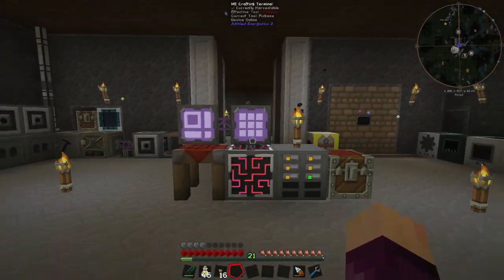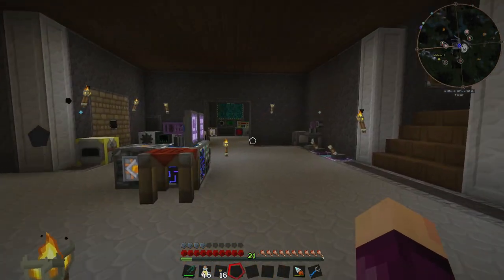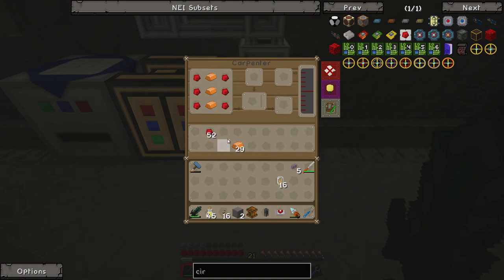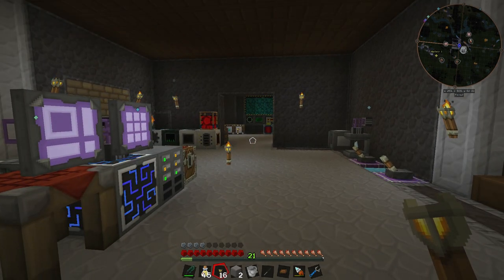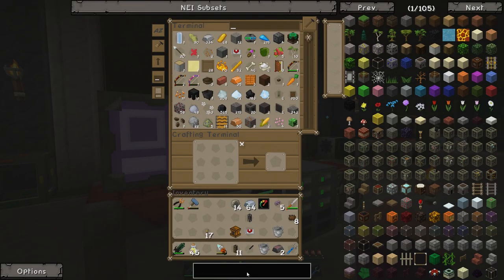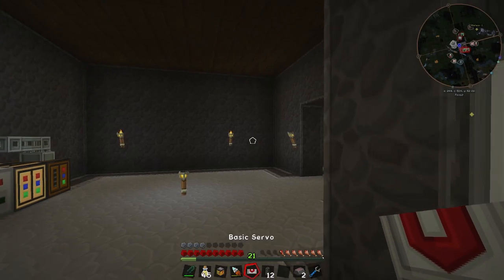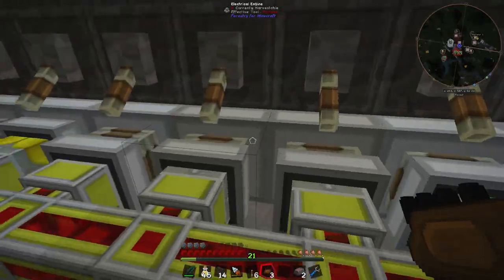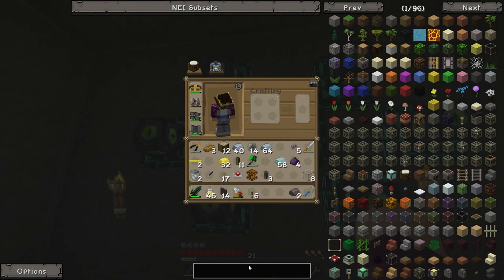FTB Infinity- Ep.24 - Electric Engines & Quantum Entanglement Device!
FTB Infinity, A brand New Mod Pack from FTB containing, 155+ Mods, making it one of the the biggest  FTB 1.7.10 Minecraft Mod pack!